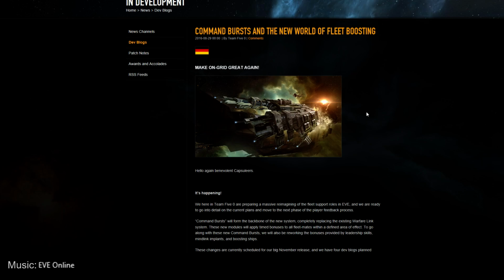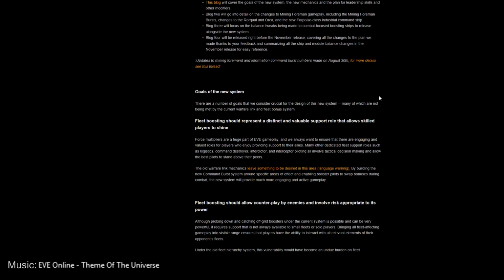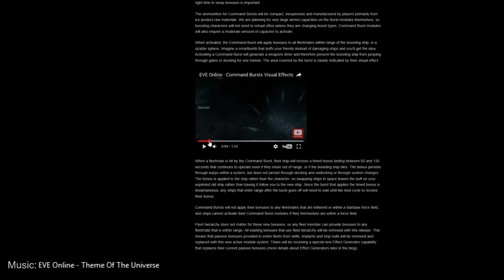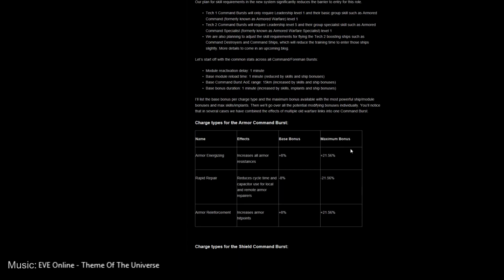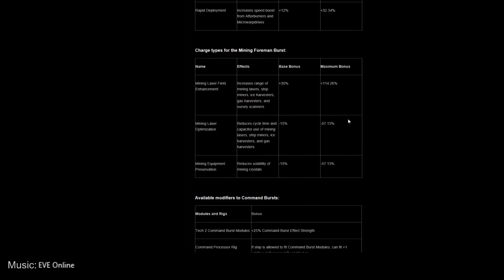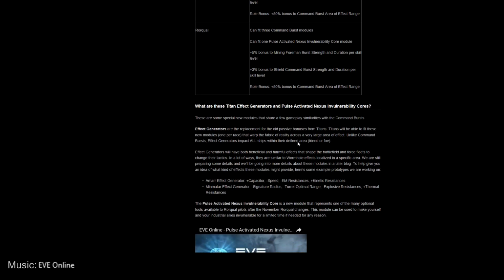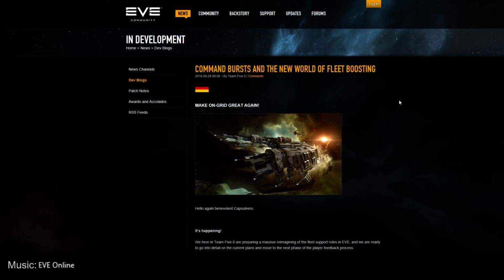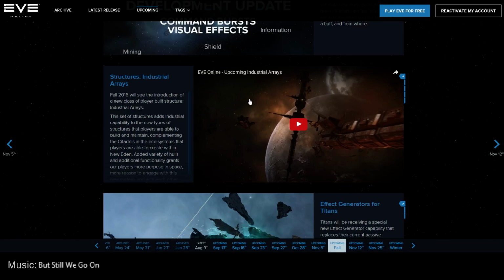EVE Online - boost changes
Taking a look at the dev blog on boost changes, i wonder what they'll do for the Orca and the Rorqual.